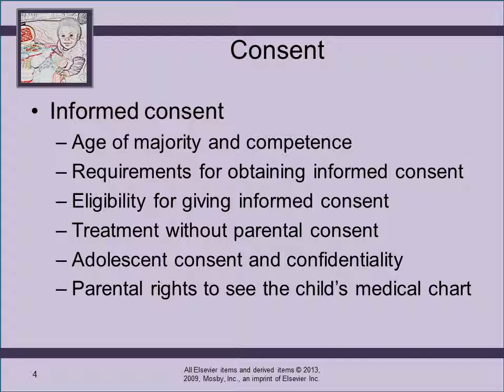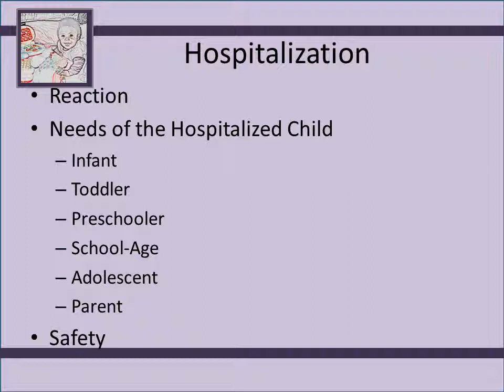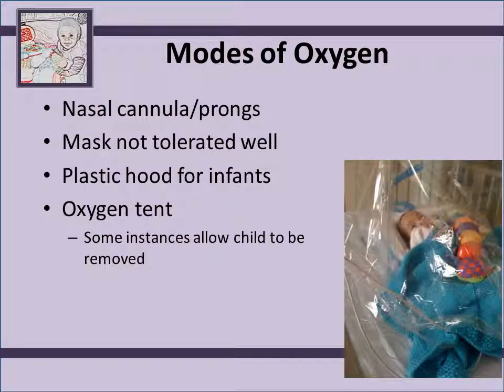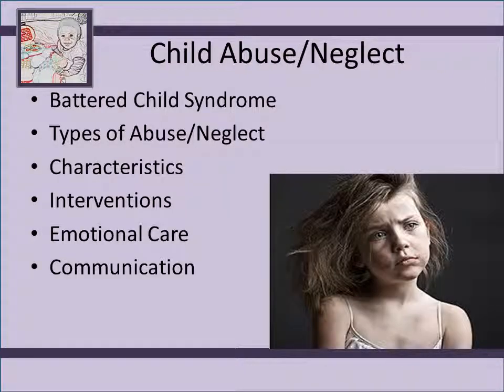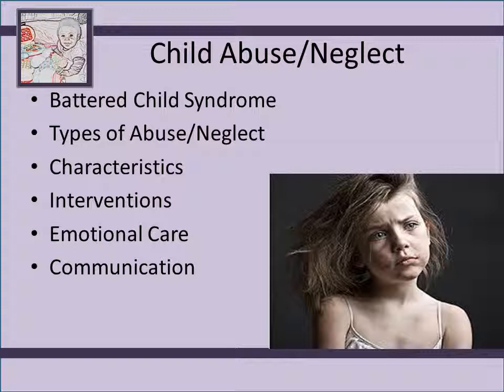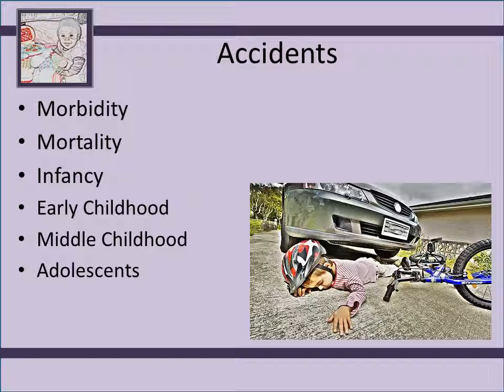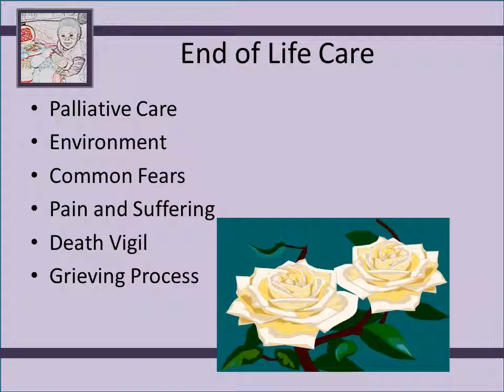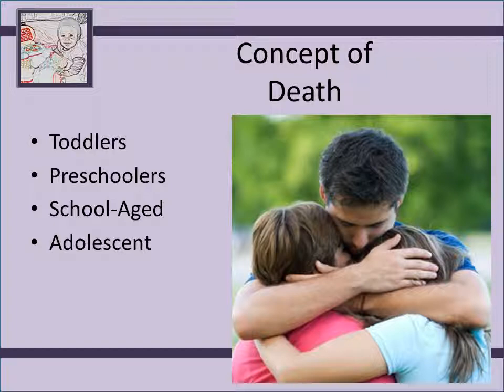Pediatric Nursing VO